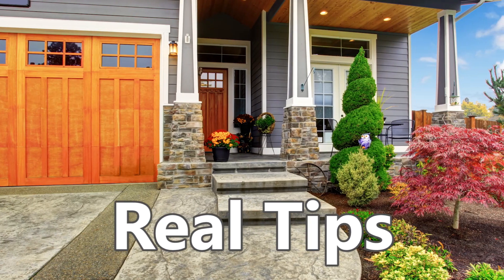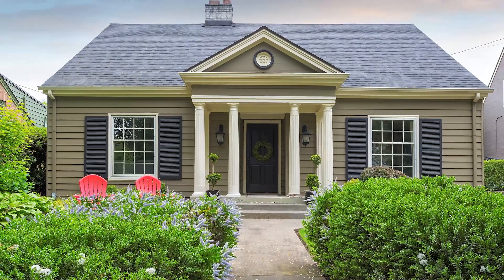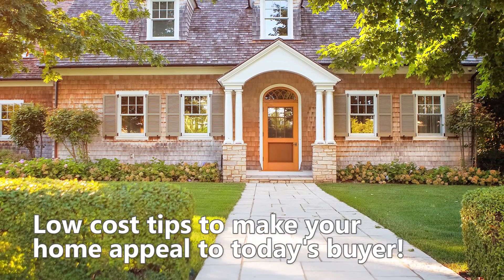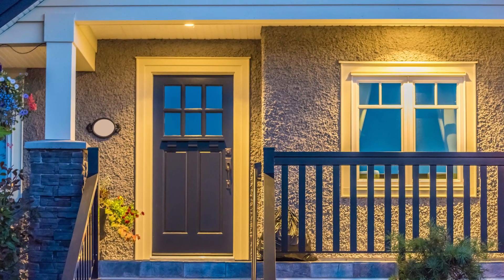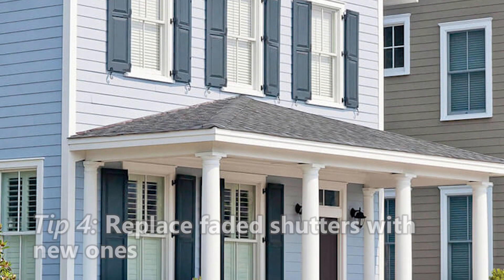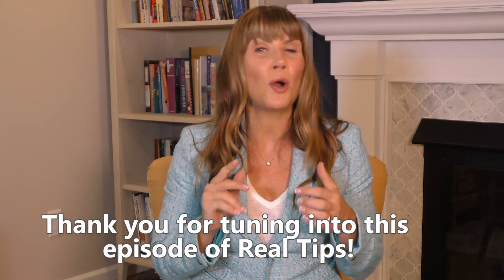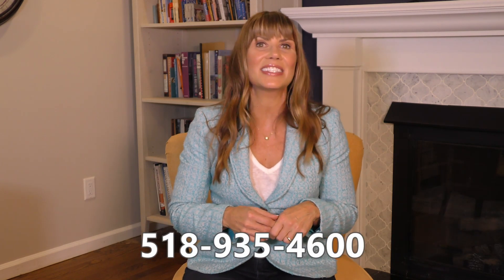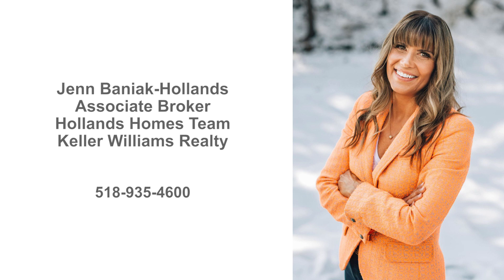Real Tips Episode 1: Clever Curb Appeal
Want low cost ideas to get your home ready for sale? Tune in to my Real Tips video series and learn how I've coached 65% of my sellers to achieve sales at or above asking price in 2020. Episode 1 is all about clever tricks to improve your curb appeal on a budget. By Jenn Baniak-Hollands, Associate Broker Hollands Homes Team at Keller Williams Capital District.